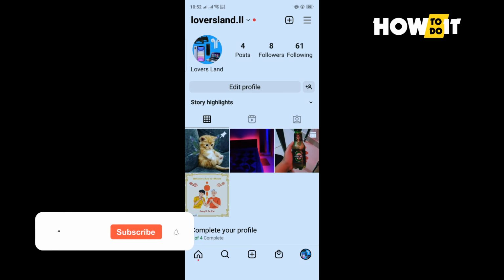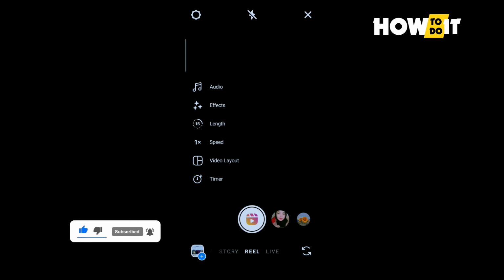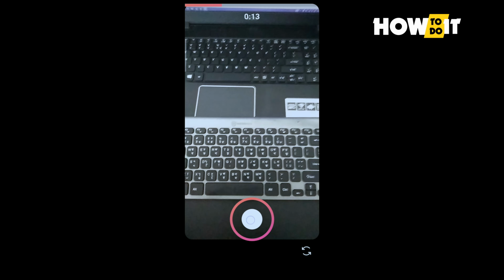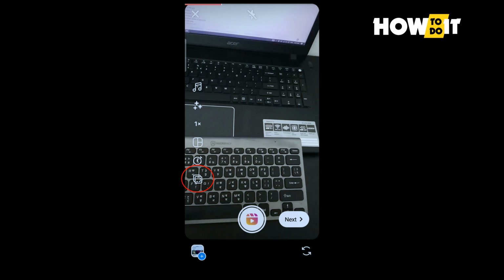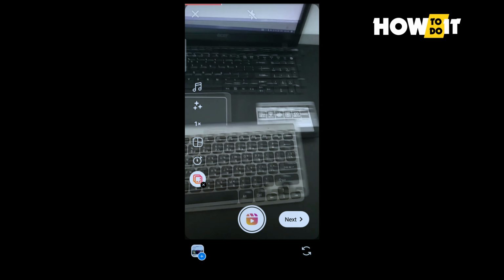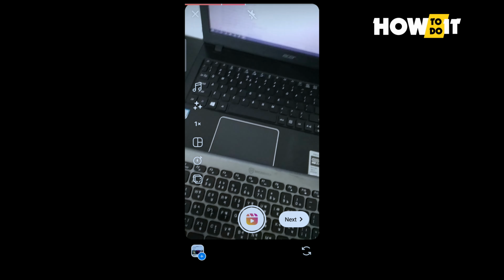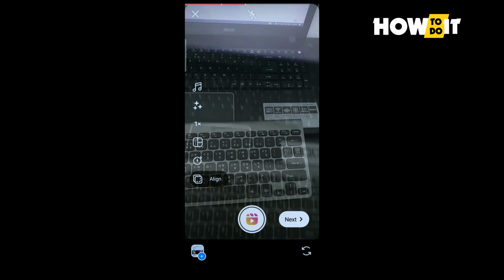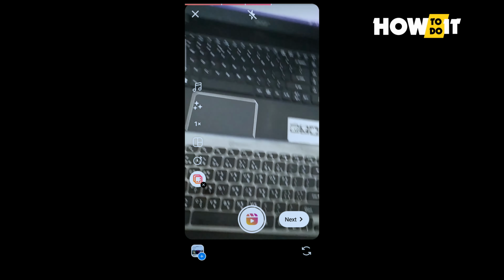How to use align feature in Instagram reels 2024 | Skill Wave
1. Open the Reels maker.
2. Select any effects or songs you'd like to use, and then hit the record button (the big one at the bottom with the Reels logo!) to start recording.
3. When you're done, you'll notice there's a new icon on the left-hand side: two squares overlaid (Align).

▼ Related Keywords ▼
"align feature on reels"
"align feature instagram reels"
"instagram reels align not working"
"how to add music to only part of your reel"
"instagram align tool not working"
"how to edit reels in instagram after posting"
"how to adjust audio on instagram reels"
"how to make reels on instagram with effects"